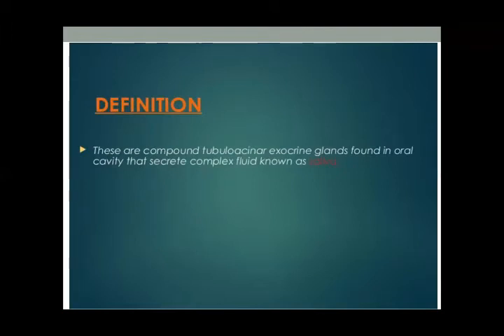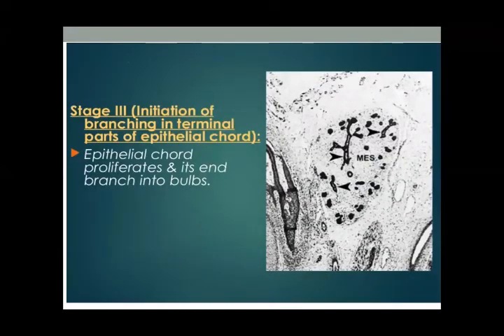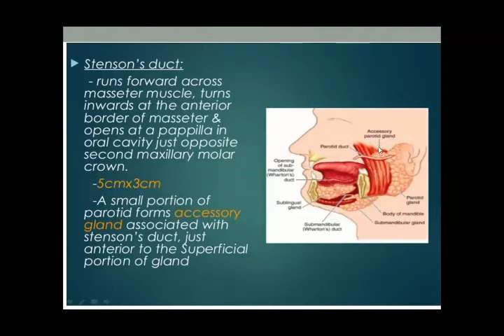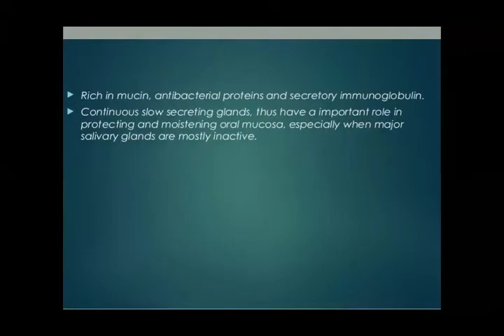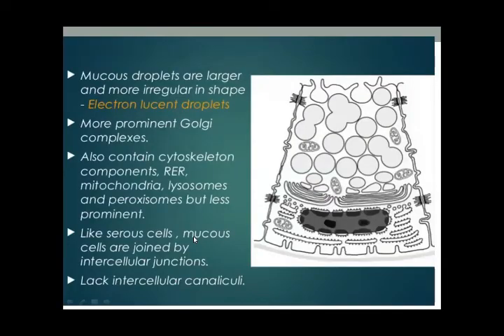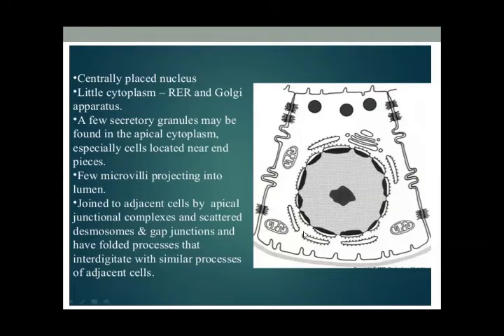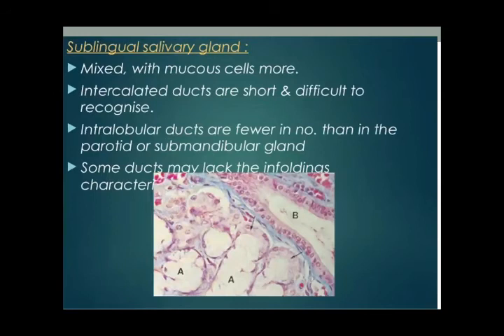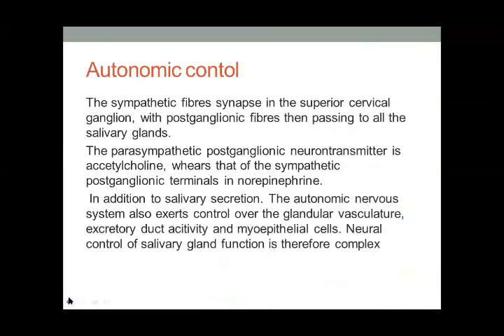18 May,2020 Salivary Gland